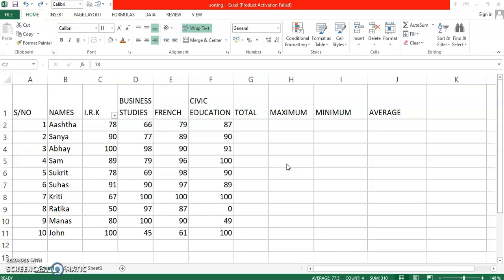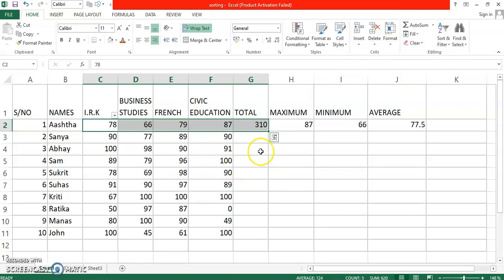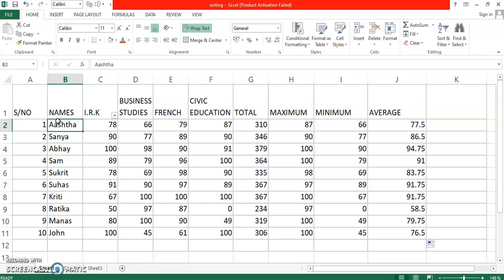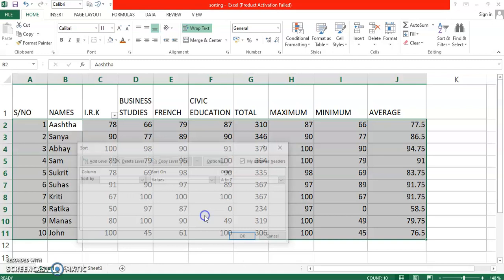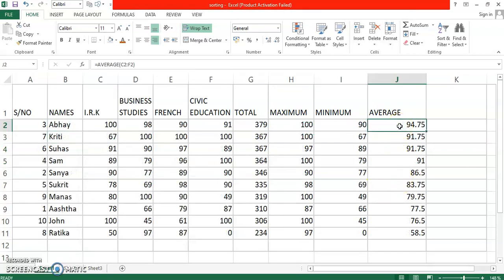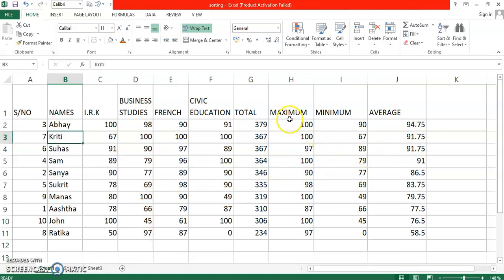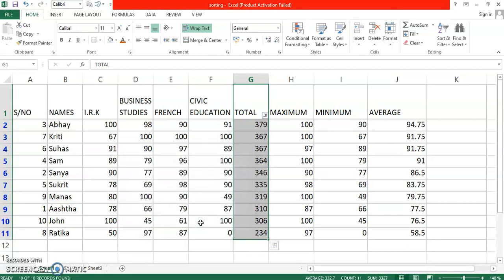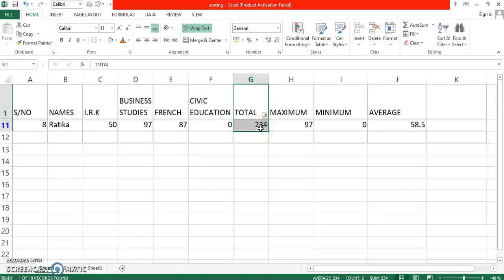SORTING AND FILTERING